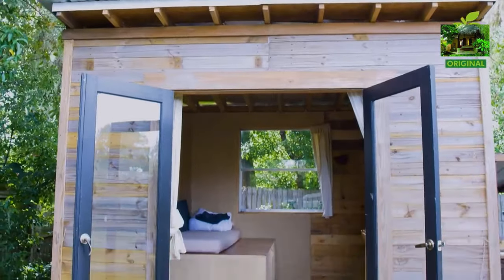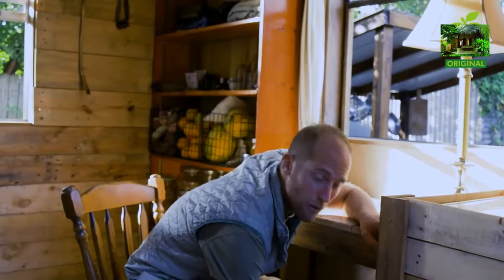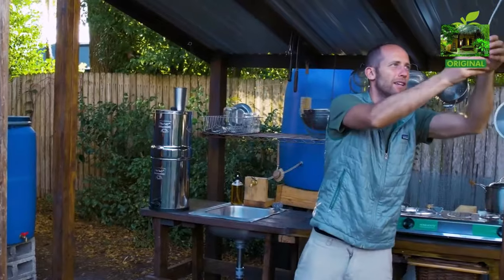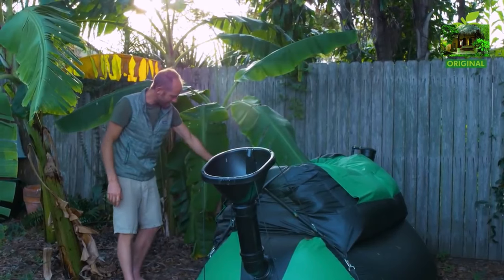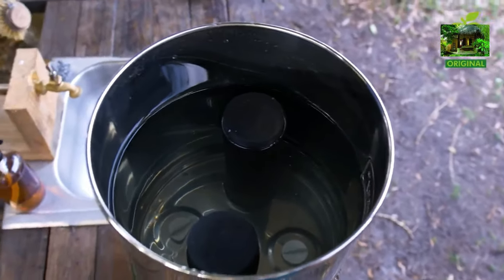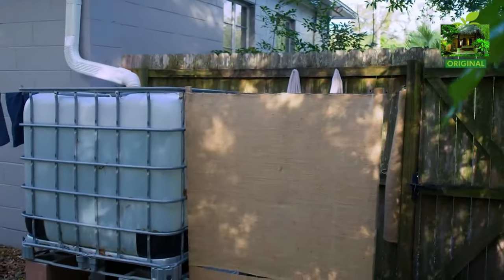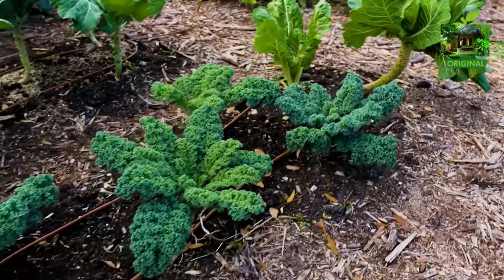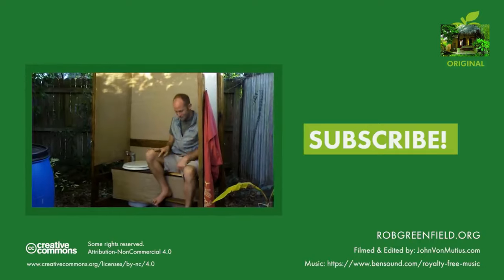Simple and Sustainable Living in 100 Square Foot home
Simple and Sustainable Living in 100 Square Foot is the best video ever which shows many kind of house to all audience for more knowledge and references.